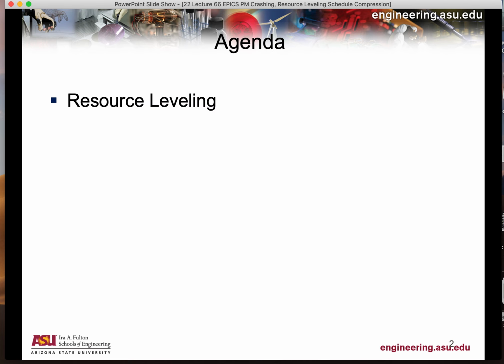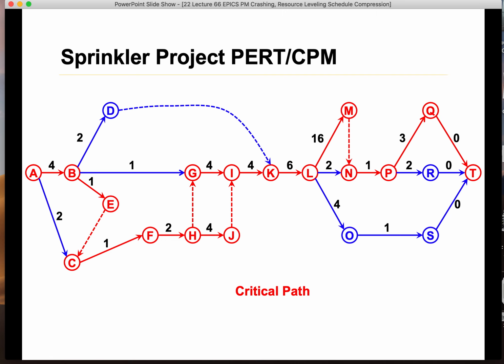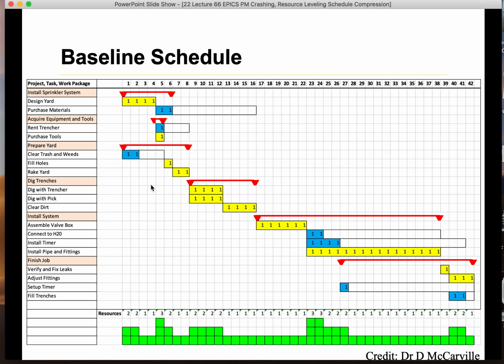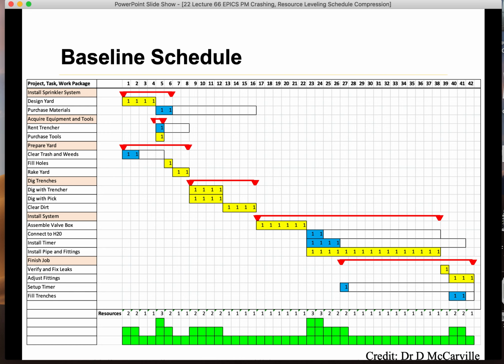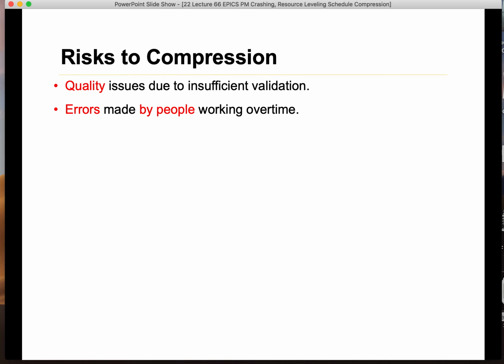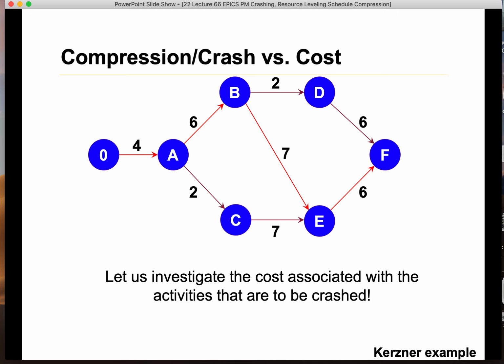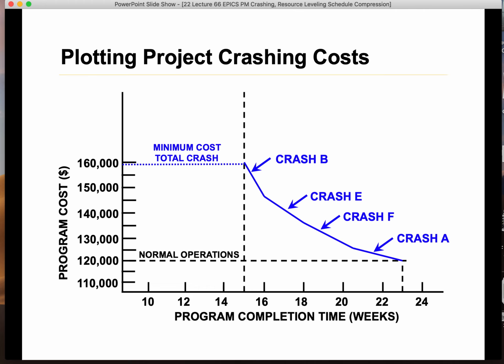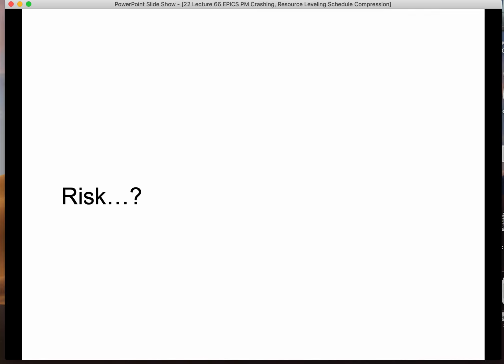Project Management Resource Scheduling session 6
Project Management Resource Scheduling